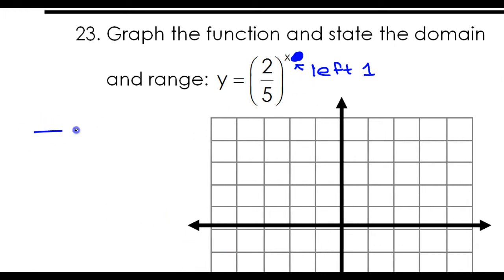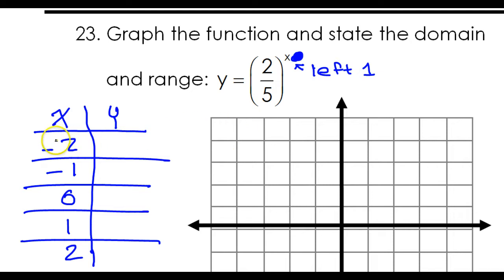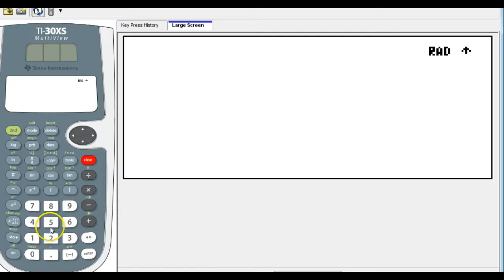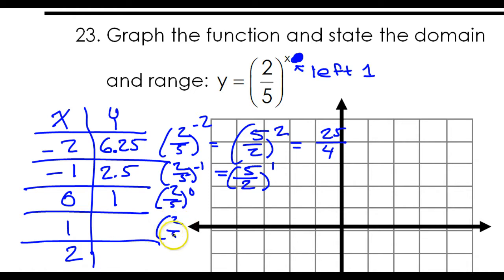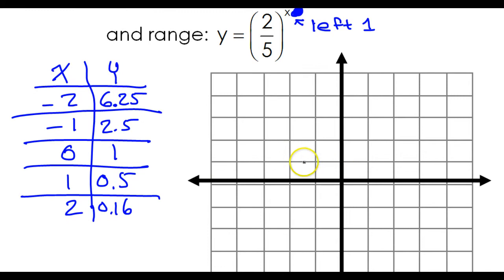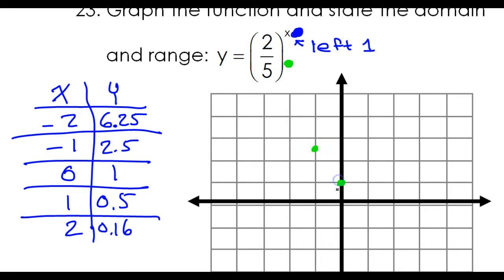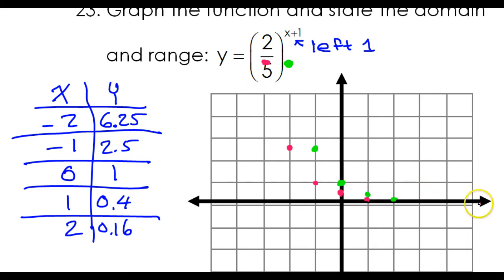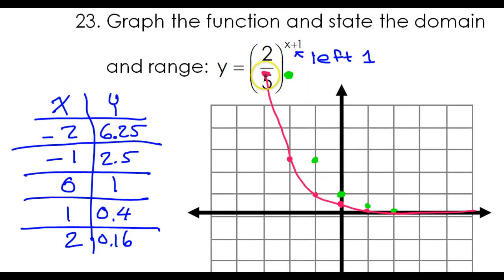Day 0 #23 Graphing Exponential Functions